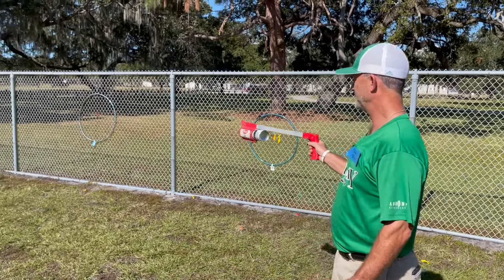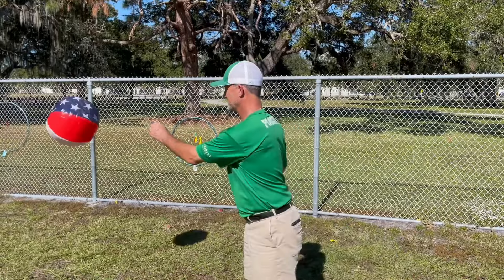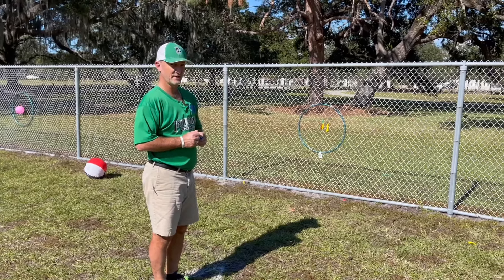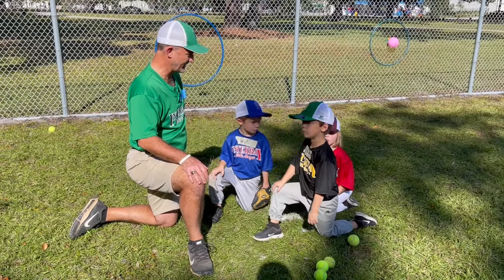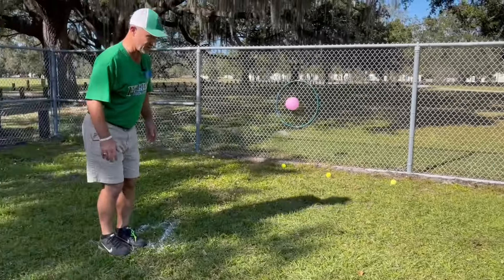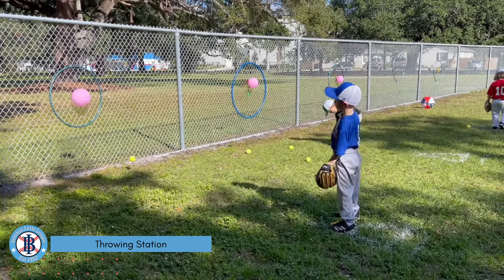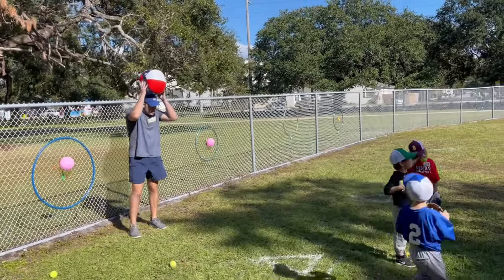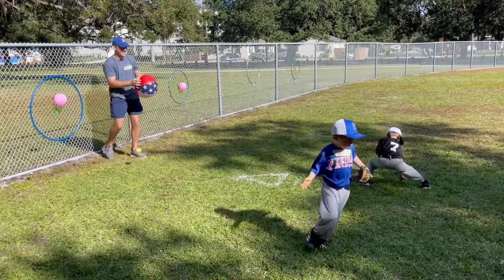Tee Ball Academy - Throwing Station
This video demonstrates how to set up a throwing station and steps for progressing to a proper throwing motion